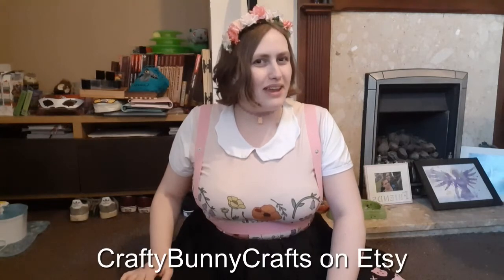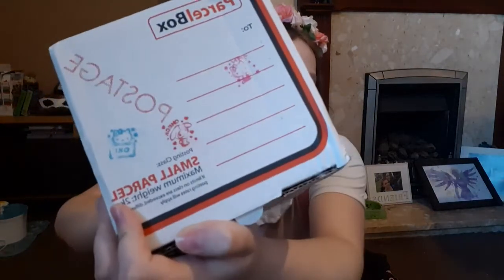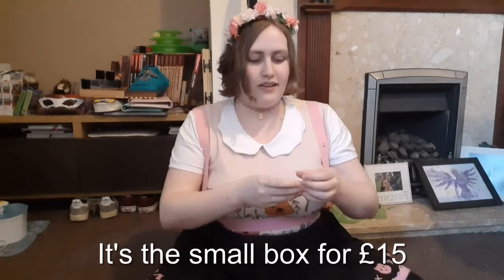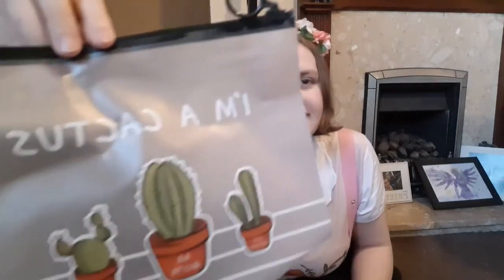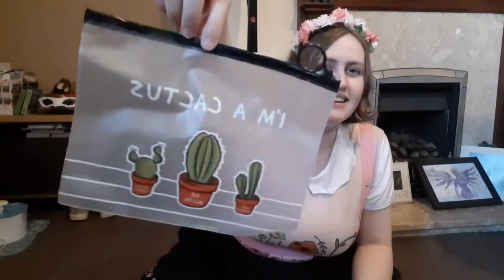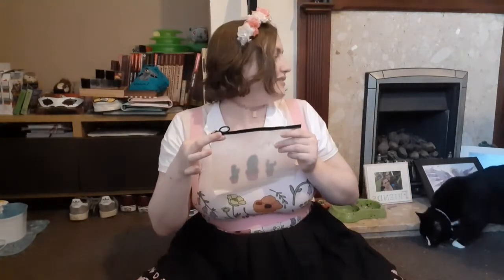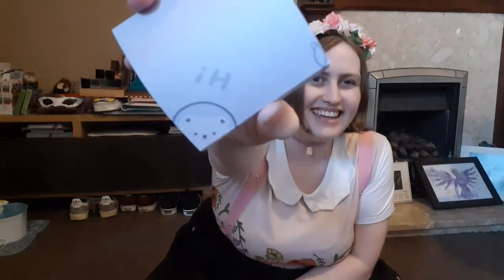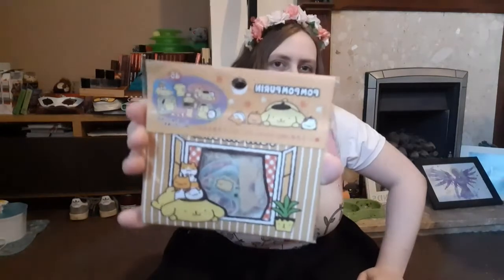kawaii little space mystery box unboxing! | Age regression sfw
Hi love bugs!

Today we open a super cute box from craftbunnycrafts on Etsy. check out their shop!

SOCIALS
Discord - (its for adult regressors so you must be over 18)